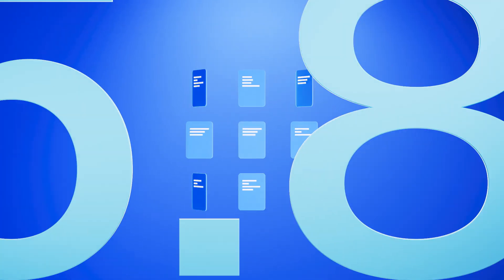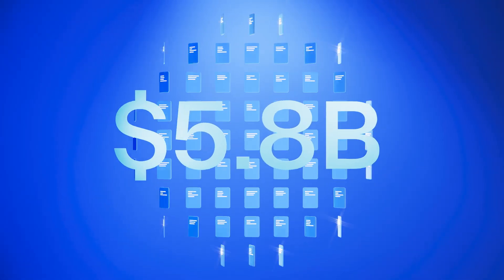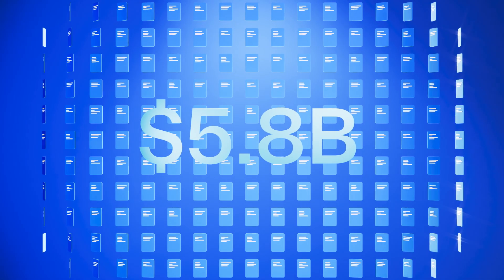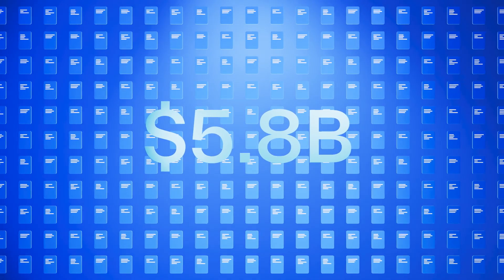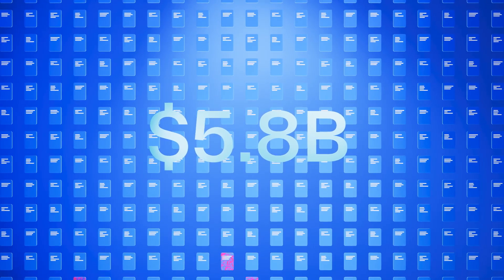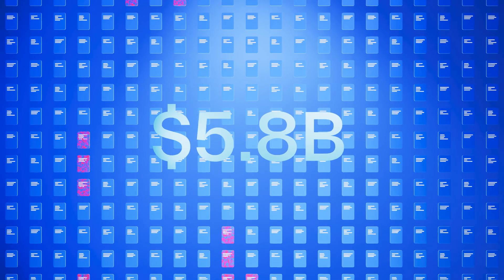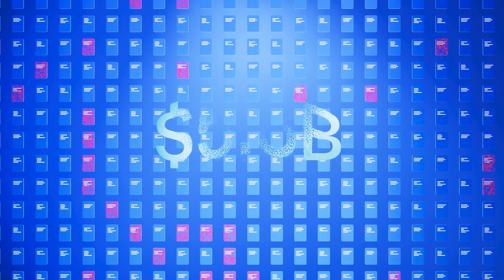Sui Explainer Video: Developer Experience & Security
In just three years, $5.8 billion has been lost to smart contract vulnerabilities.
Sui is here to change that.

Powered by Move—our smart contract language purpose-built for blockchain—Sui offers a fundamentally different approach to development and security. By replacing outdated account-based models with object-based design, Sui makes transactions safer, coding more intuitive, and applications more powerful.

Say goodbye to common hacks and hello to a new era of trust, creativity, and scalability onchain.

Chapters:
00:00